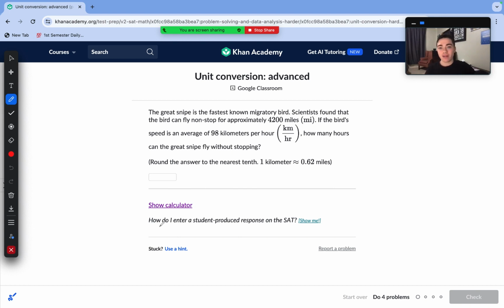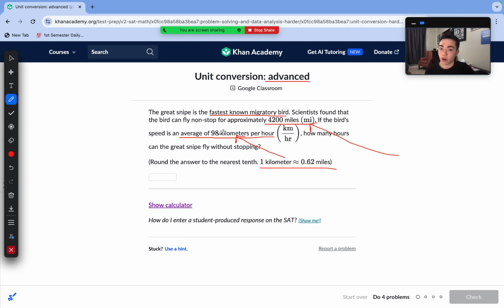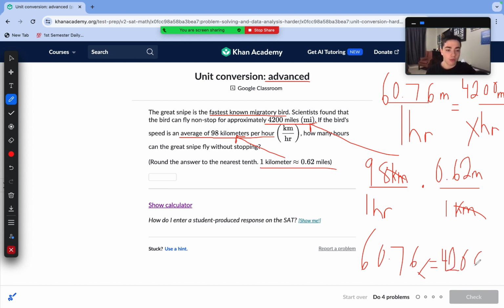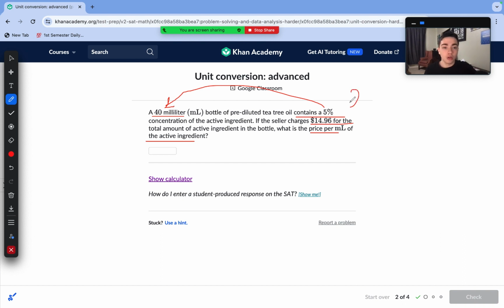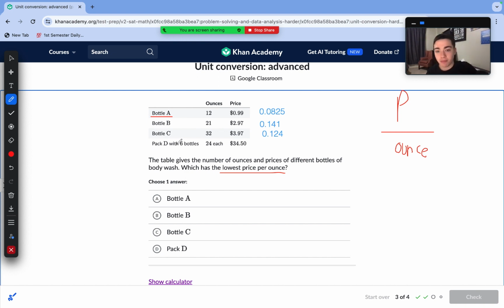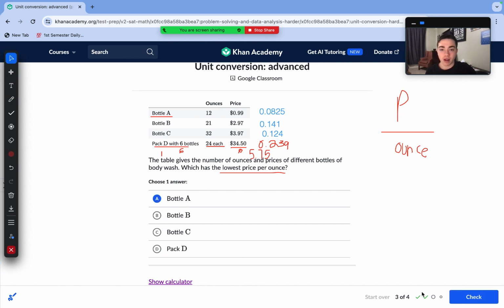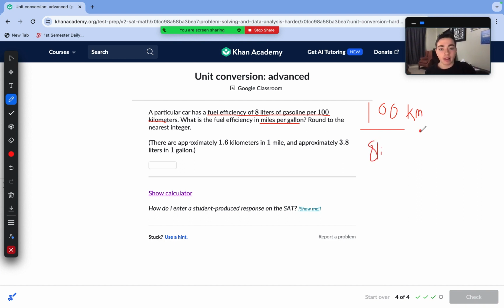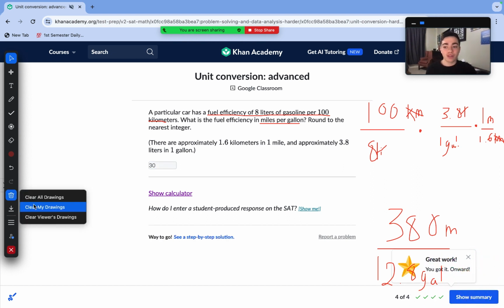Advanced SAT Math: Unit Conversion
In this video, an expert at SAT Math solves and explains 4 of the HARDEST questions relating to the skill of Unit Conversion.